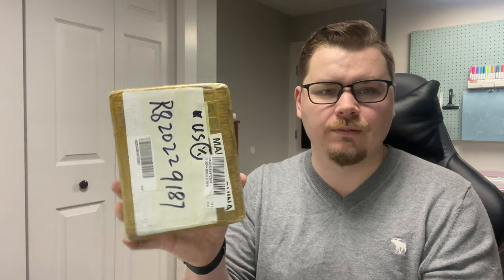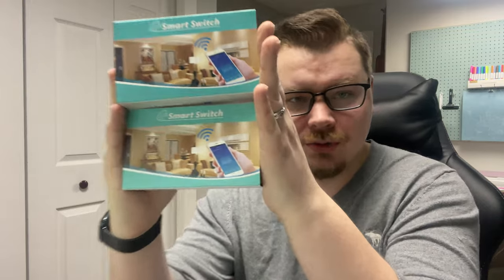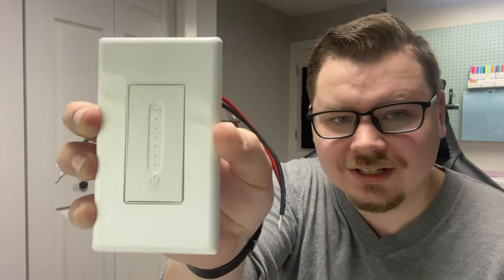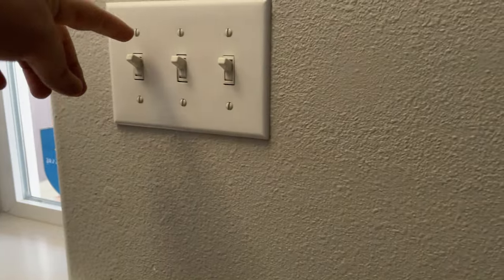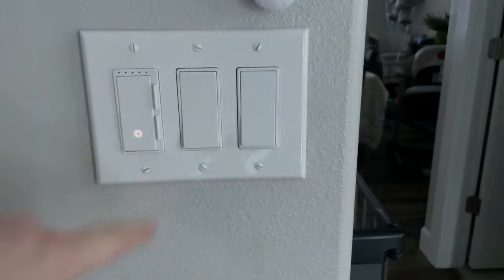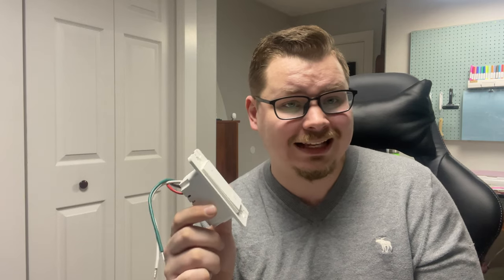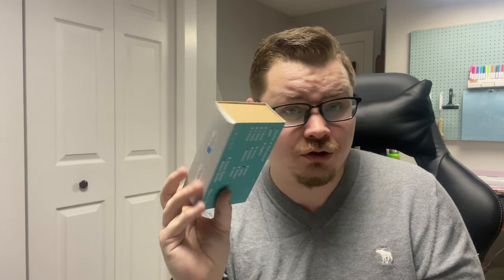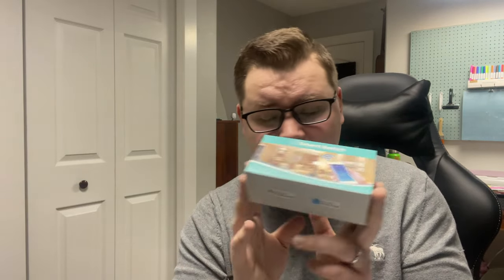Smart Dimmer Switch Unboxing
Opening a smart dimmer light switch from IntelliHomes. Initial comments about the product and why I chose it.

You can get yours below!